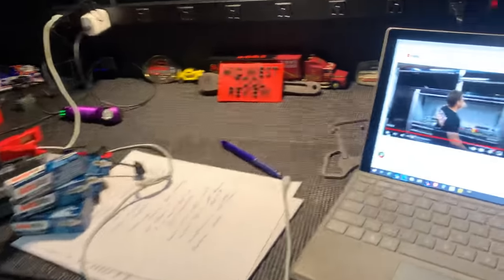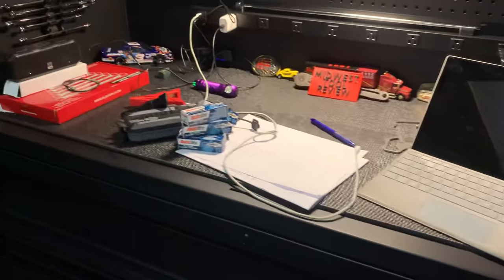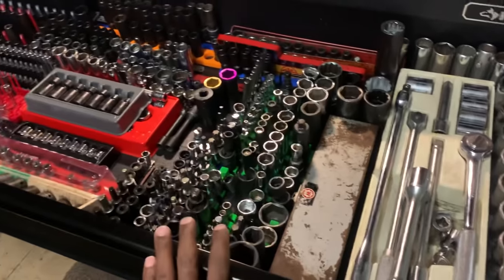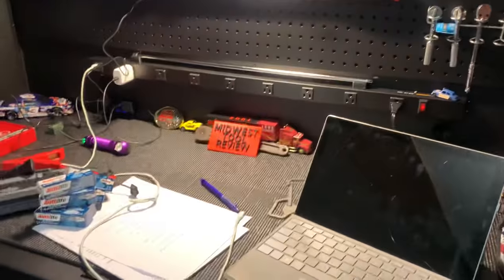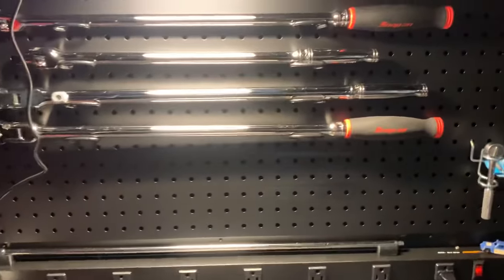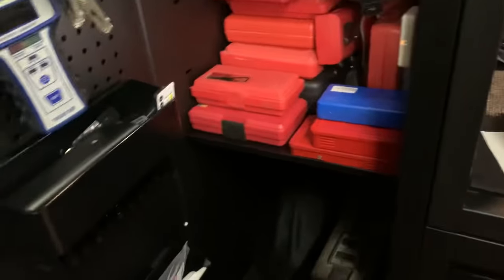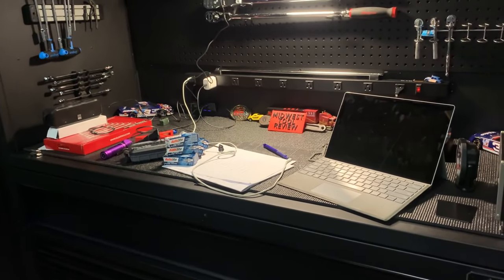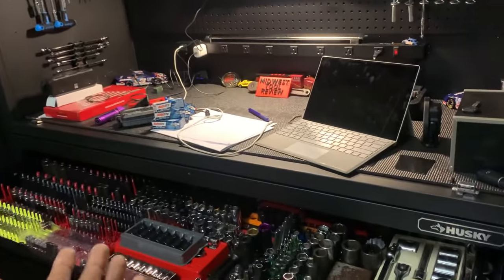HUSKY TOOL BOX | DISAPPOINTED & NEW PROFESSIONAL SERIES THOUGHTS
Quick update on the HuskyTools 80” tool cabinet w/ side locker. Plus, my thoughts on the newest professional series box.